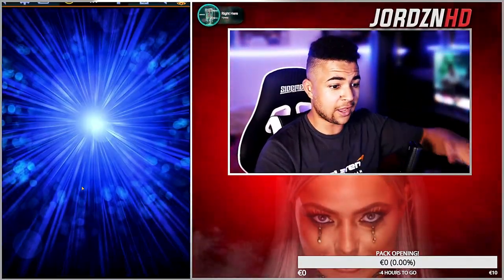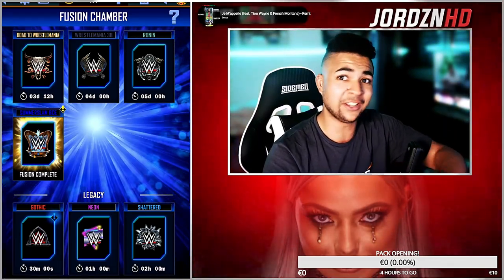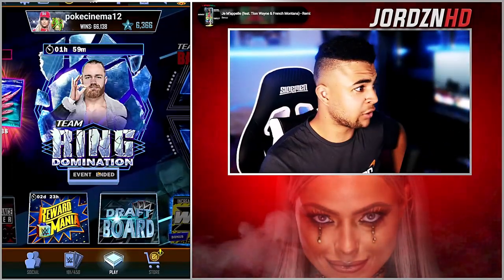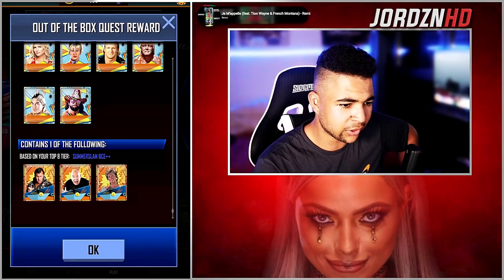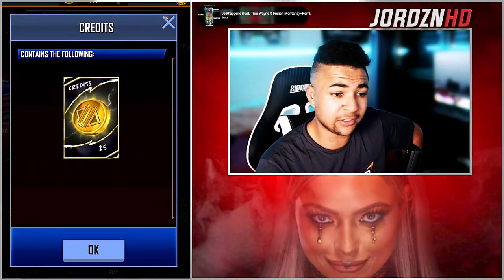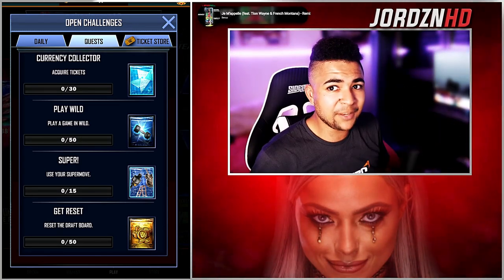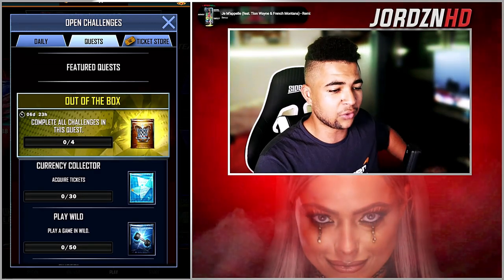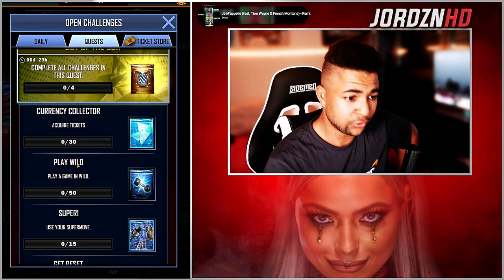INSANE NEW ACTION FIGURE CARD QUEST!!!!